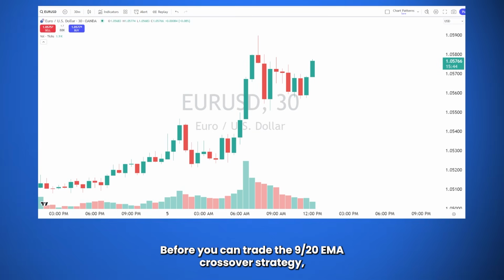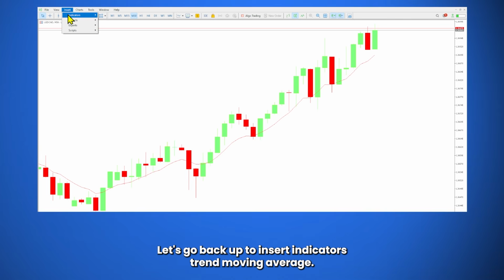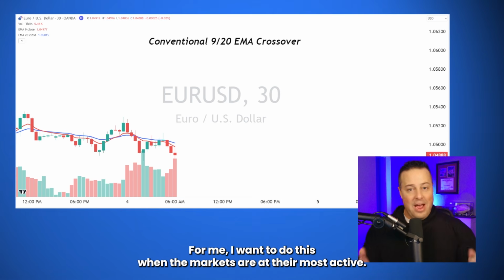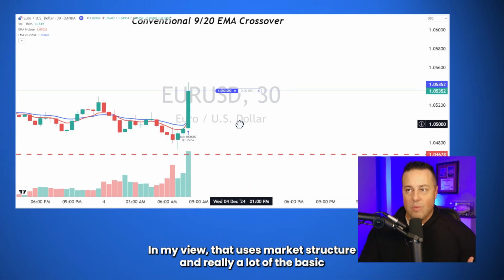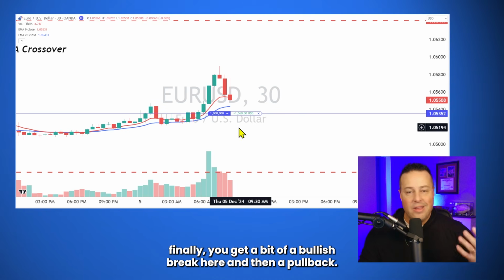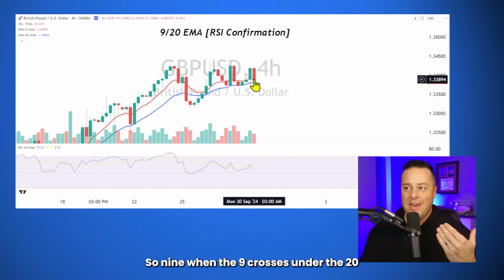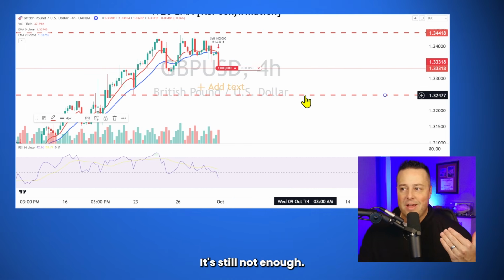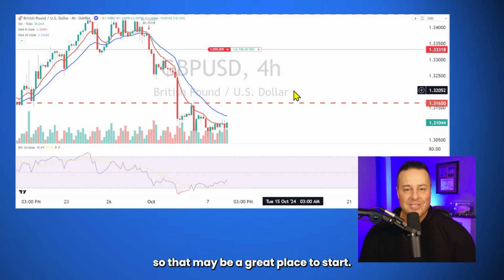Learn The 9-20 EMA Crossover Intraday Trading Strategy In 11 Minutes (Live Examples!)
Learn the 9-20 EMA Crossover Intraday Trading Strategy in Just 11 Minutes!

Are you looking for a powerful and proven intraday trading strategy to boost your forex, futures, stock, or crypto trading skills? In this video, we dive deep into the 9-20 EMA crossover strategy, a popular and effective method used by traders of all levels. Whether you’re a beginner exploring the financial markets or a seasoned professional refining your techniques, this guide will help you take your trading to the next level.

✅ Get the most out of our educational videos by opening a free practice account and applying what you have learned

What You’ll Learn in This Video:

* How to use the 9-20 exponential moving average (EMA) crossover strategy for intraday trading.
* Step-by-step instructions and live trading examples to make learning simple.
* Tips to maximize profits and minimize risks in the fast-paced world of forex, futures, stocks, and crypto trading.

No fluff—just actionable insights packed into 11 minutes!

0:00 - 0:23 The 9-20 EMA Crossover
0:24 - 2:21 Getting The 9-20 EMA Setup On TradingView & MT5
2:22 - 2:51 Conventional & RSI Trade Diagrams
2:52 - 6:25 Conventional 9-20 EMA (EUR/USD Example)
6:26 - 10:11 9-20 EMA RSI Confirmation (GBP/USD Example)
10:12 -  11:04 Your Secret To Success!